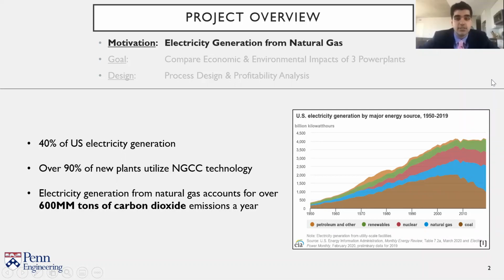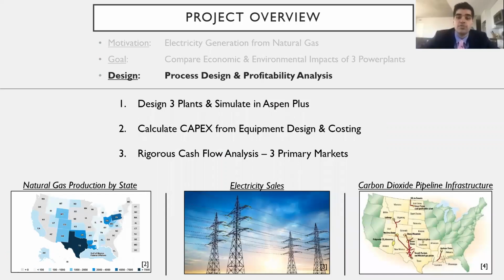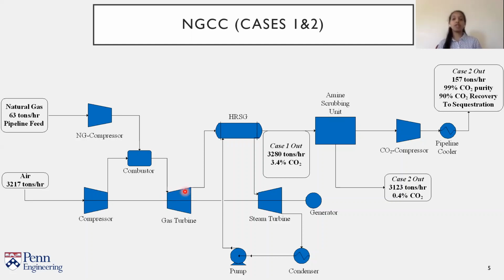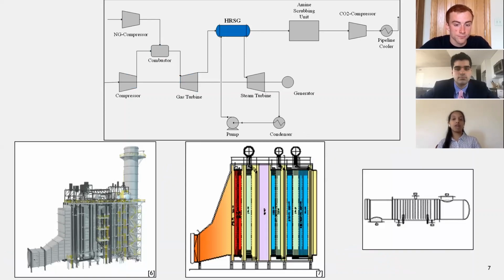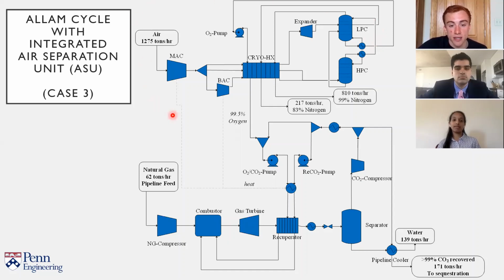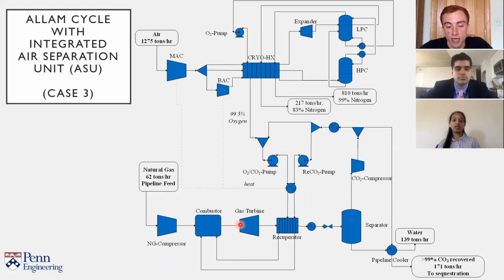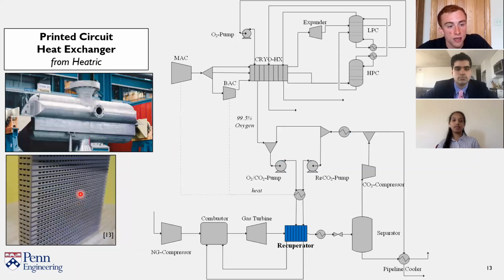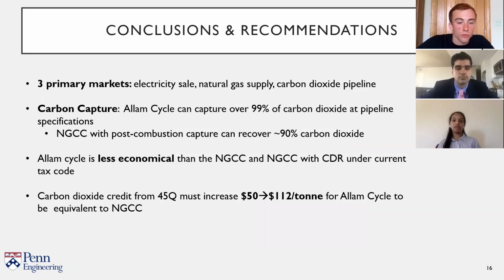Carbon Dioxide Sequestration by Allam Cycle (Penn CBE: Chaturvedi, Kennedy, Metew)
--Carbon Dioxide Sequestration by Allam Cycle--
Raghav Chaturvedi, Eric Kennedy, Sarron Metew
Department of Chemical and Biomolecular Engineering, University of Pennsylvania

Natural gas-fired powerplants account for 40% of the electricity generation in the United States[1] and over 600 million tons of carbon dioxide emissions per year.  As both the threat of climate change and US tax credit for carbon capture rise, there is increasing effort to develop new technologies.  Post-combustion carbon dioxide removal (CDR) from the industry standard natural gas-fired combined cycle (NGCC) is energetically and economically expensive due to the large volume of flue gas, low carbon dioxide concentration, and compression to liquid state from near ambient conditions.

The Allam cycle utilizes oxy-combustion and a supercritical carbon dioxide stream as the working fluid to recover over 99% of the carbon dioxide at high-purity and liquid phase for pipeline transport.  The NGCC, NGCC with CDR, and Allam cycle were simulated in Aspen Plus, and the capital investment for each scenario was calculated through design and costing of major equipment.  A rigorous cash flow analysis was conducted with operations in three markets: electricity sales, purchase of natural gas via pipeline feed, and after-tax credit for carbon capture from US tax code 45Q.

Due to a larger initial capital investment, the Allam cycle is less economical than both the NGCC and NGCC with CDR.  However, with over 99% carbon dioxide capture rate, compared to 90% in post-combustion capture, the Allam Cycle provides increasingly better returns if the tax credit for carbon dioxide sequestration continues to rise.  The ‘breakeven credit’ to a traditional NGCC of $112/tonne for the Allam cycle is lower than the NGCC with CDR breakeven credit of $121/tonne.